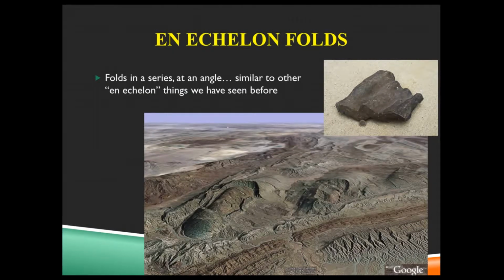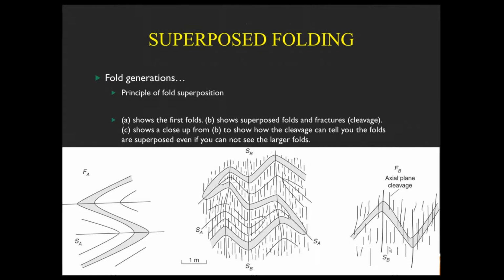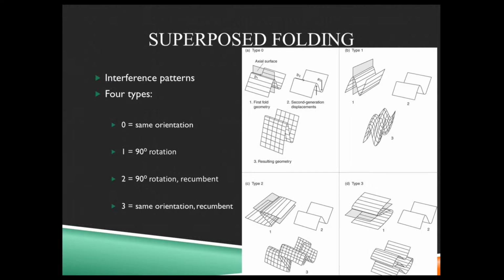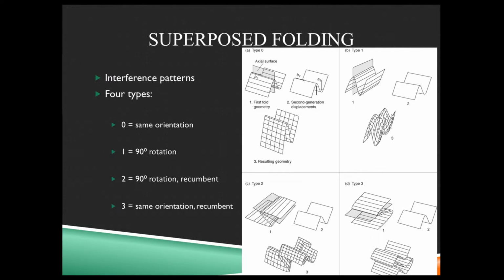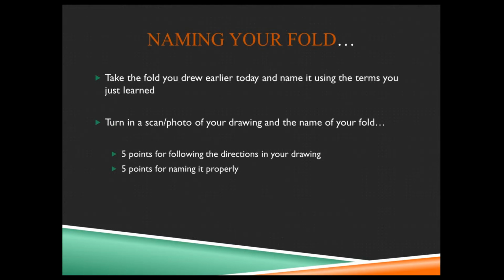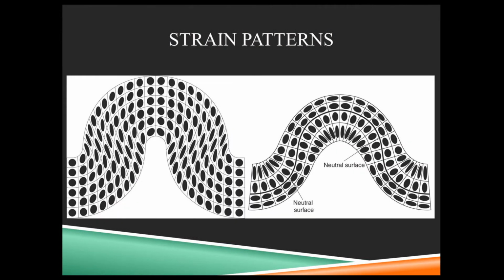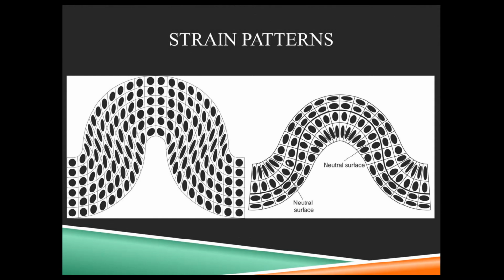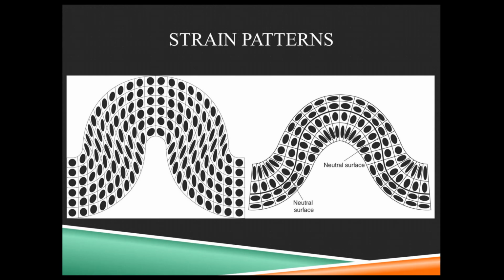Structural Geology Lecture 9.6